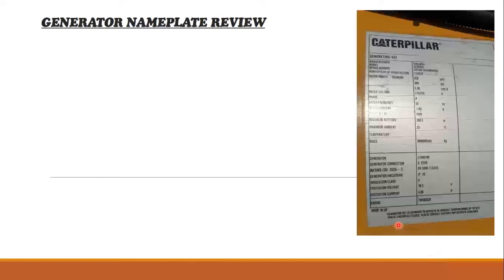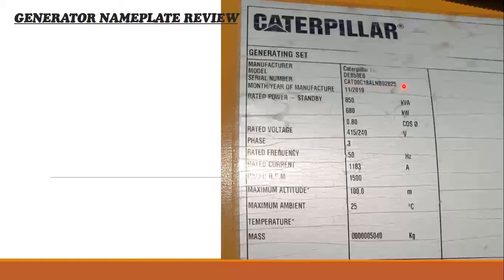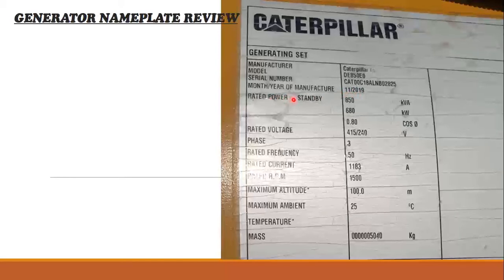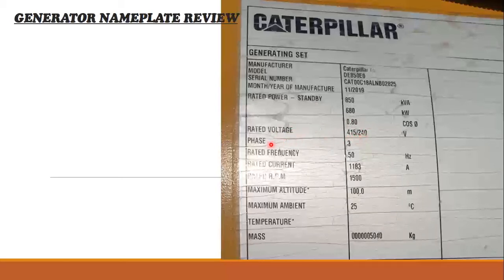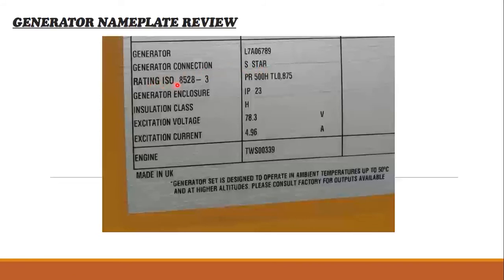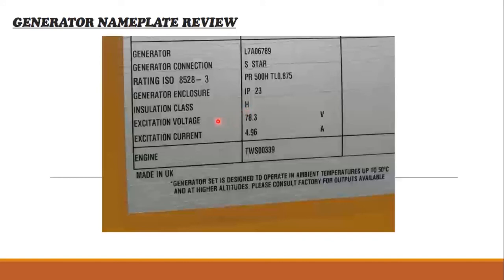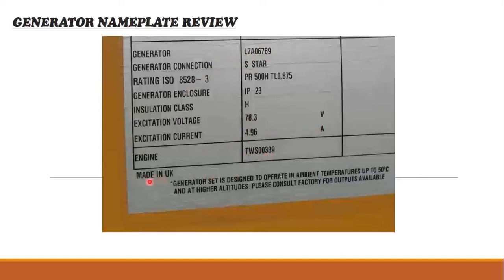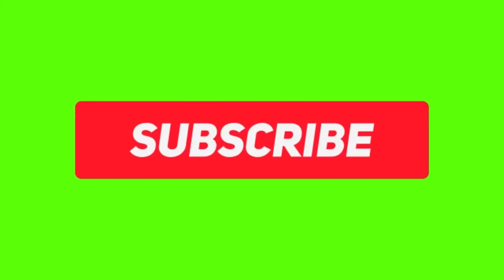Generator Nameplate | Caterpillar | BasicElectrical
Caterpillar (CAT) generator nameplate was discussed and explained in the video.
 if you have any questions, put them in the comment section down.